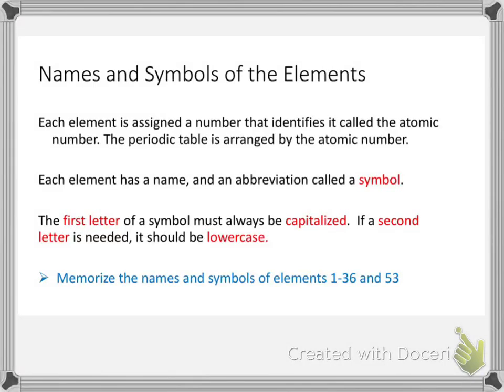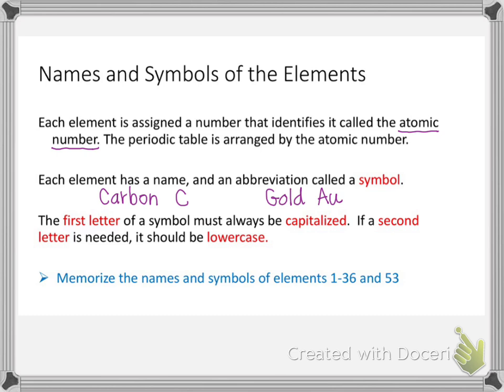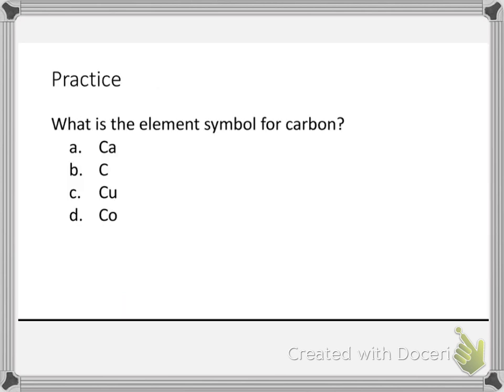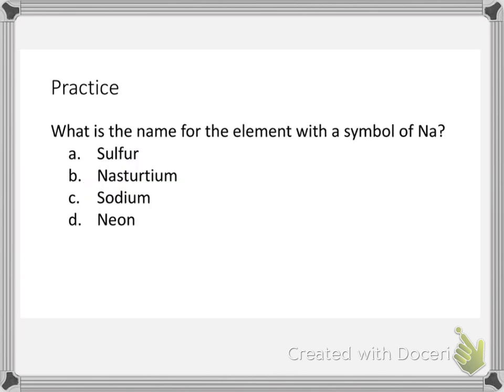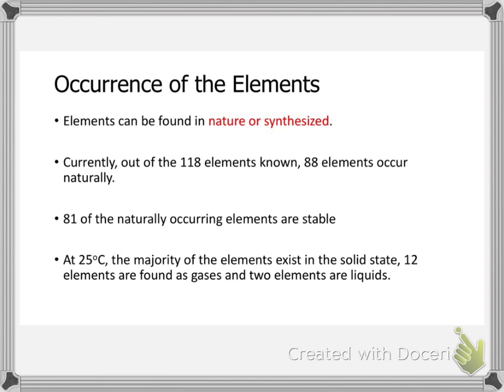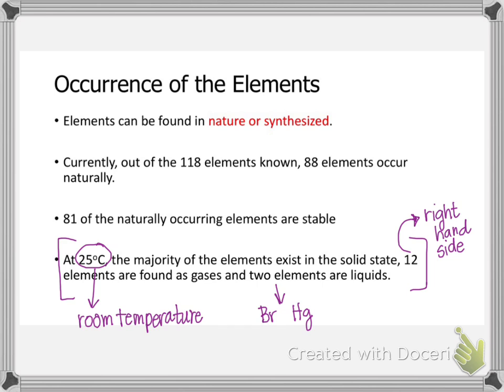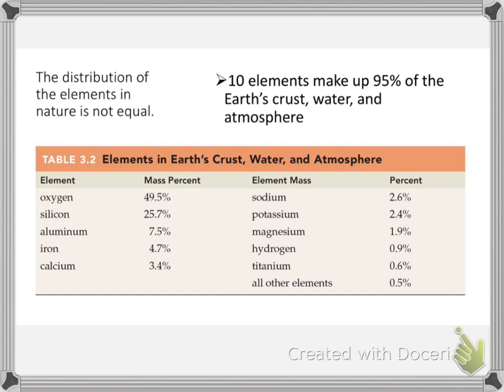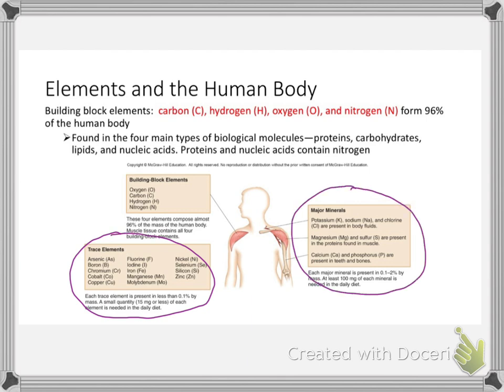1025C Ch 3 Names and Symbols of Elements